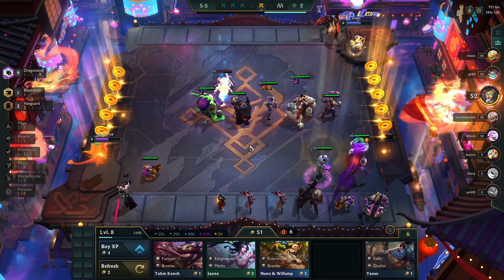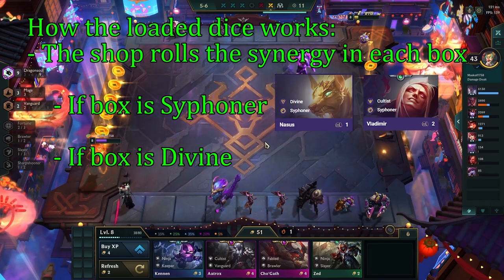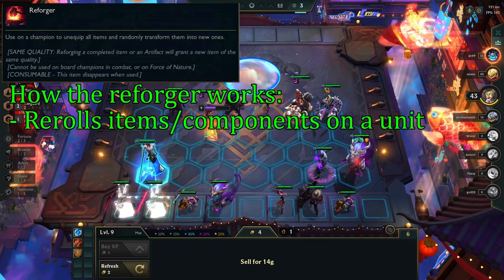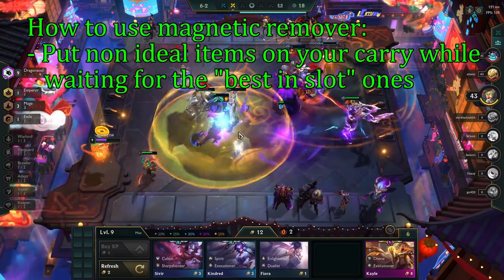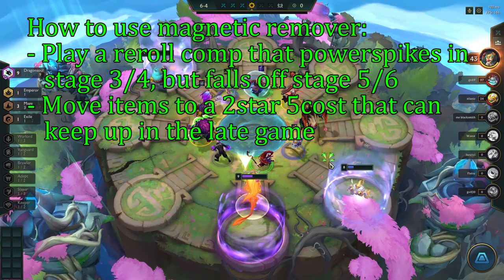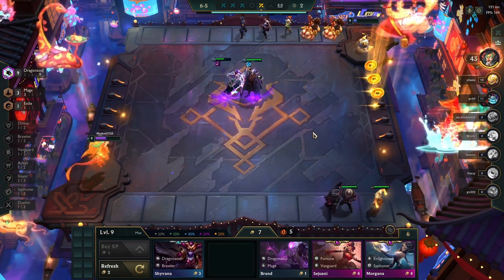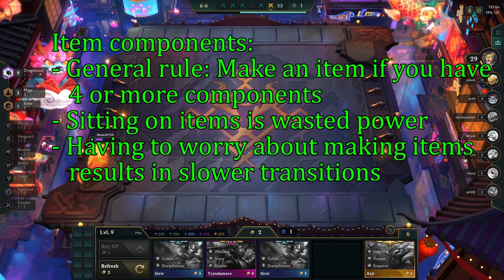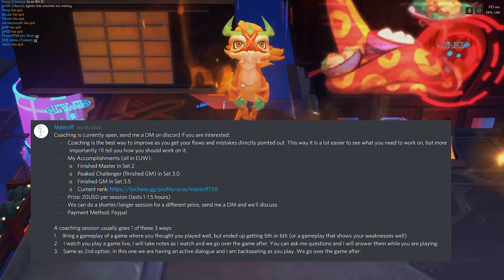How the Lucky Lantern changes the way we play Set 4.5 | TFT Guide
If you want coaching, the information is on the discord server under coaching

Timestamps:
0:00 - Intro
0:42 - Loaded Dice
2:40 - Reforger
3:54 - Magnetic Remover
5:58 - Target Dummy
7:10 - Utelizing the other stuff
9:24 - Outro

In this video I cover how to utelize the LuckyLantern in TFT Set4.5. There are 4 new consumables that impact the gameplay in various ways. In addition to this you also get gold, items, neekos and spatulas!